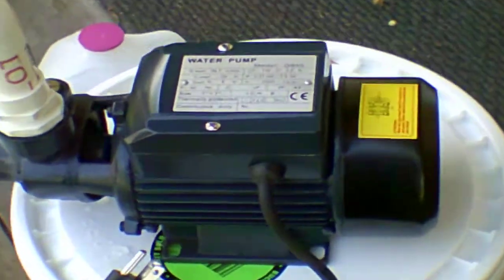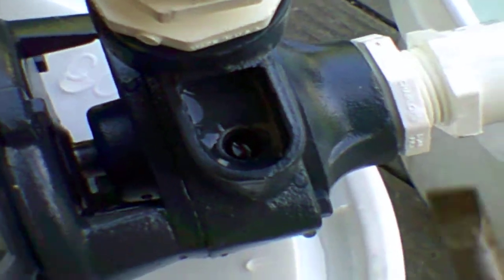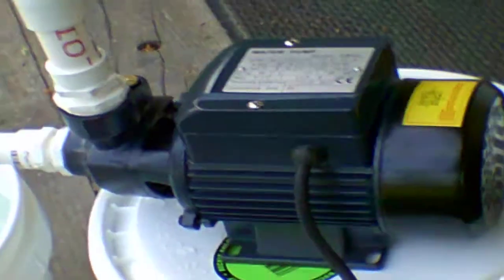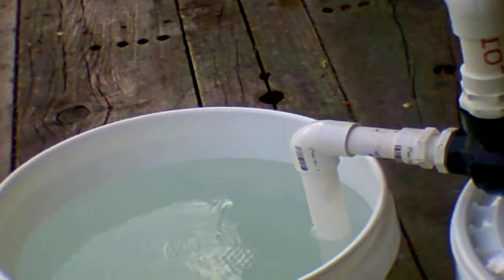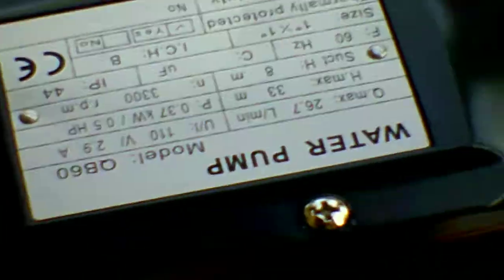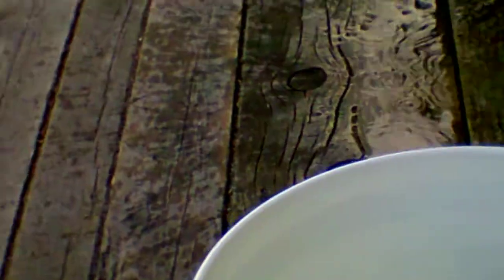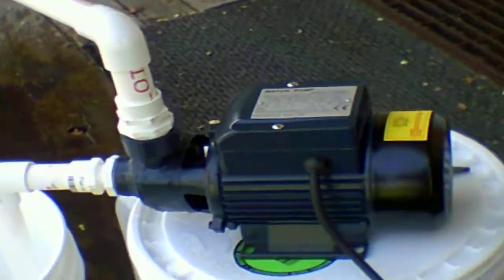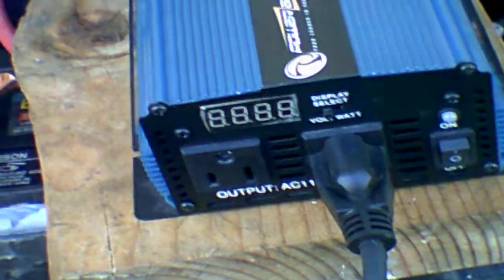Testing Our Cheap Jet Water Pump.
I finally got the stuff to test our other water pump. It is a small jet pump. Has a good water flow even better than or 12 volt submersible pump.